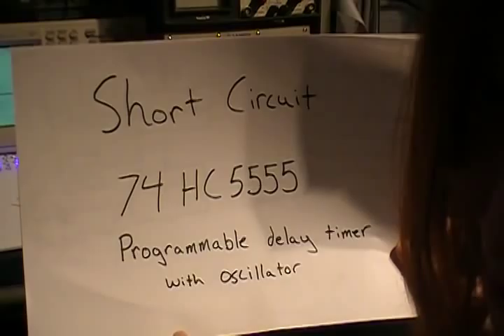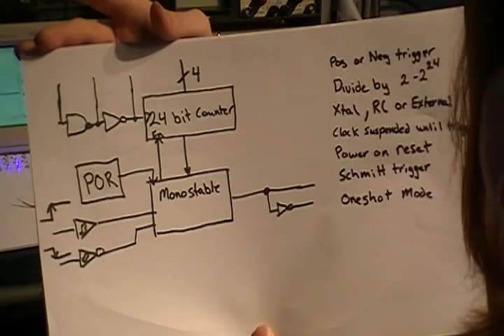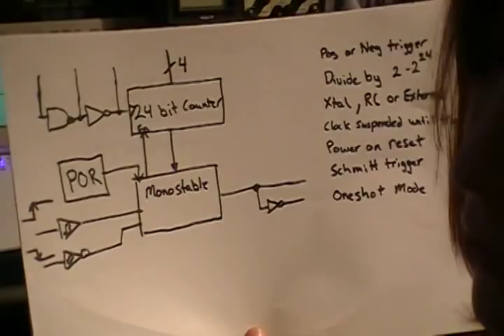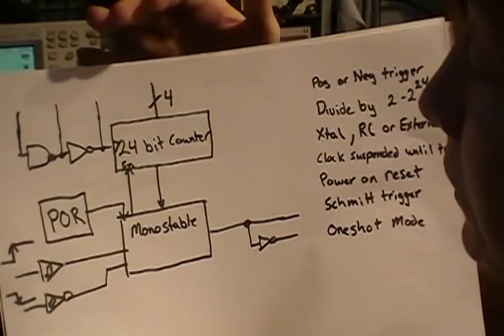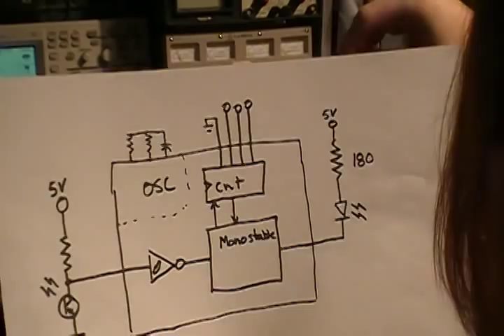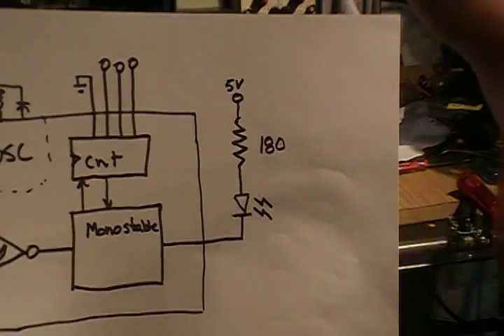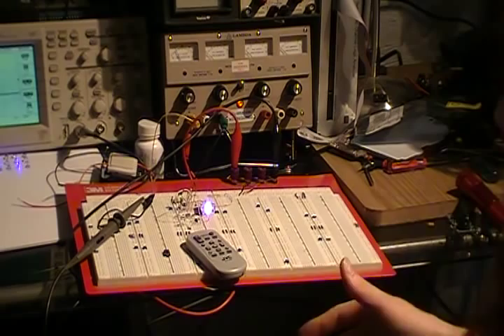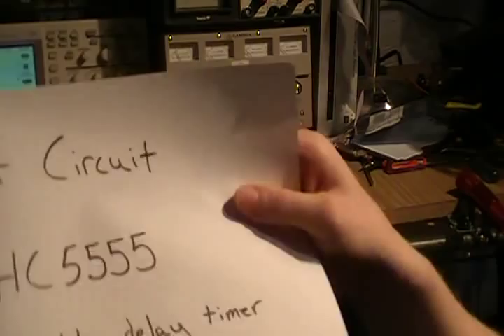Programmable Delay Timer 74hc5555 - More Fives the Better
In this Short Circuit Jeri shows how to use the 74hc5555 for long delay triggering.  The example circuit uses an IR photo transistor for trigger input.